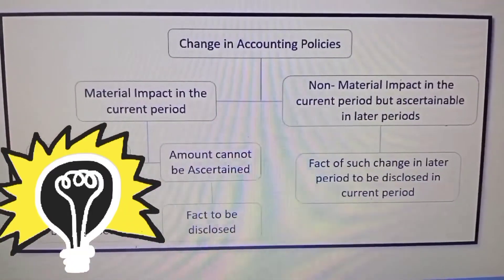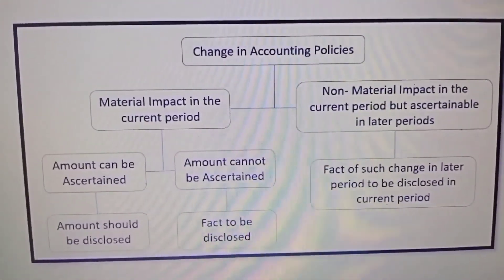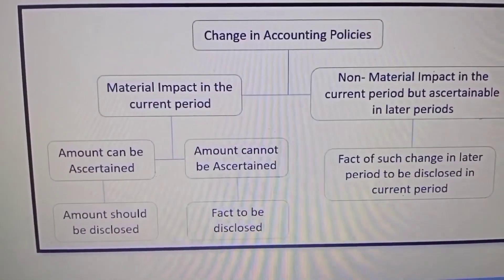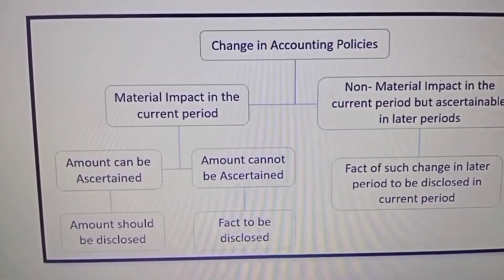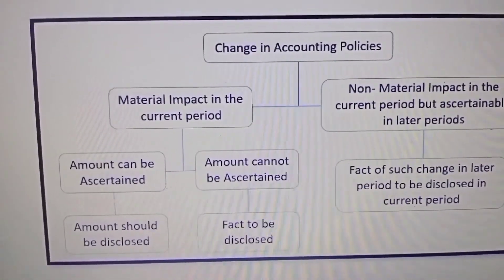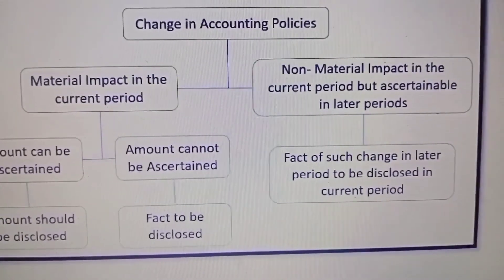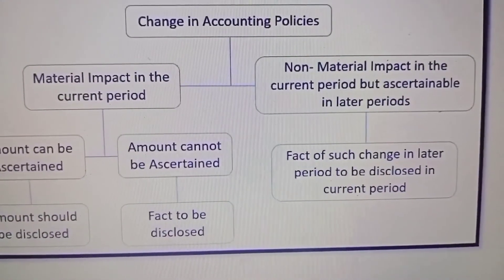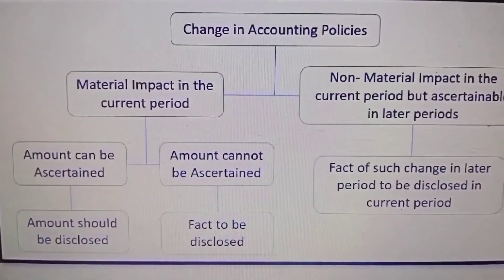Let's Revise Accounting Standard 1.... Presenting u to the series of Accounting Standards😌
Revise these accounting standards with me...
Presenting u the series of AS

HOPE U WILL LOVE IT❤️